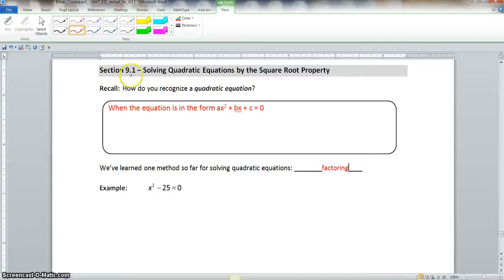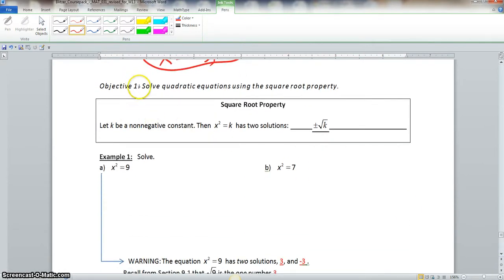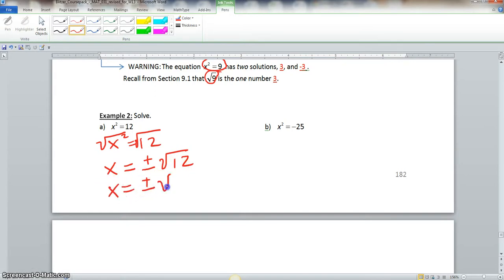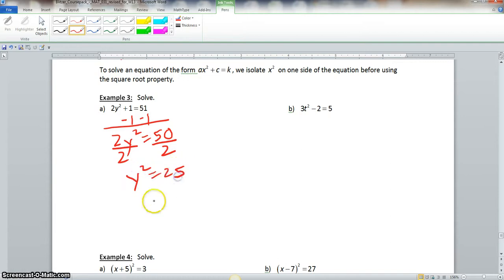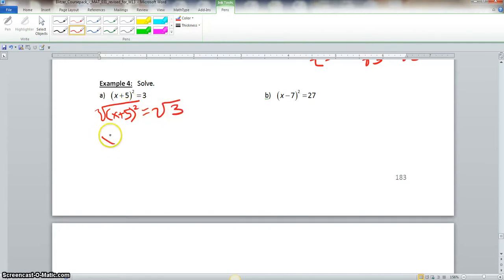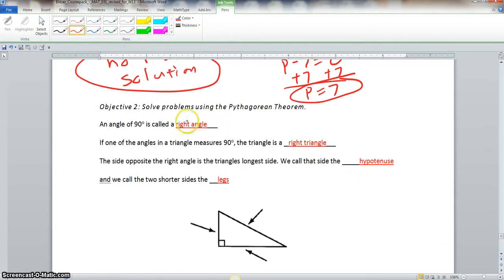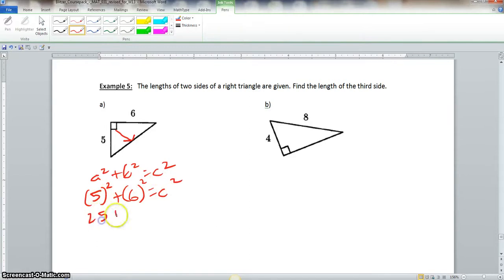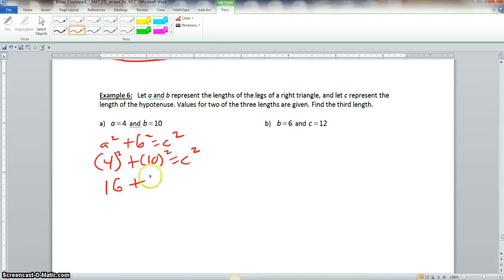MAT 031 Section 91 Video 1